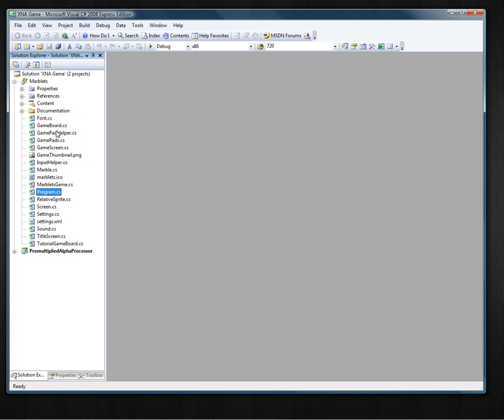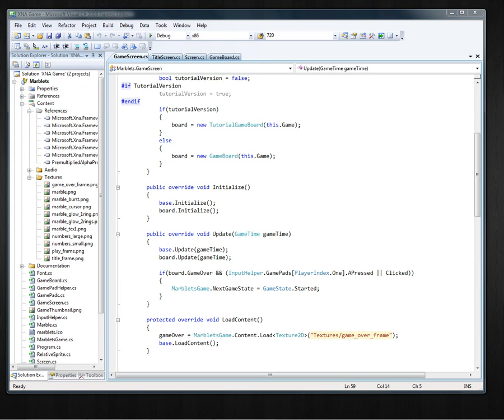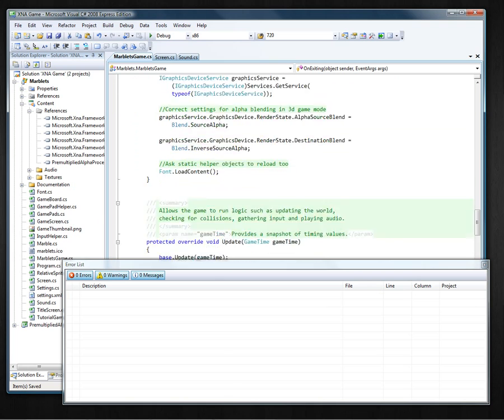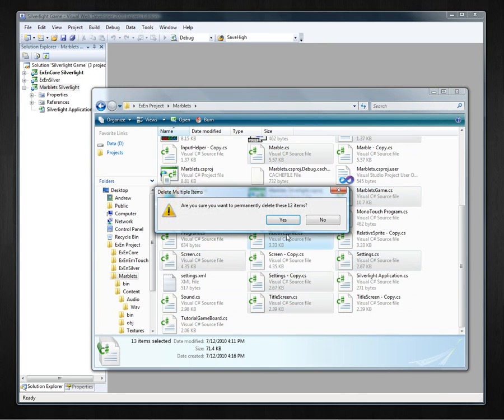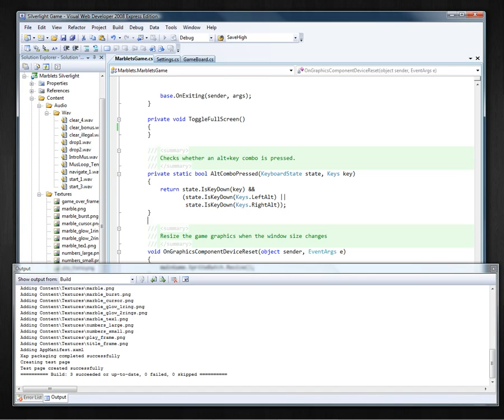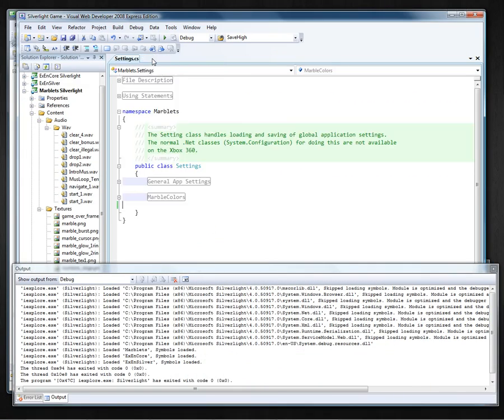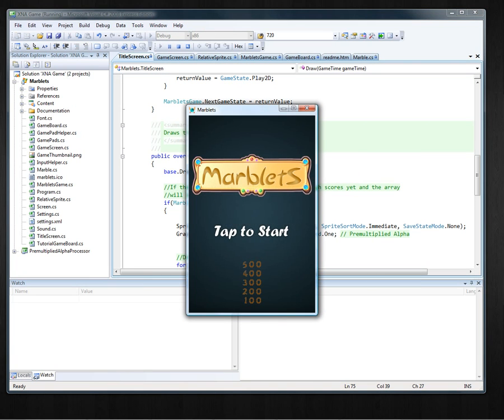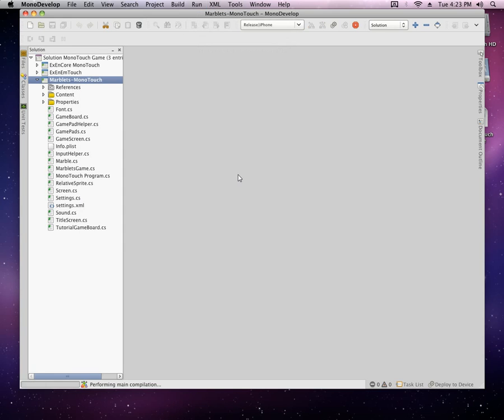XNA to iPhone and Silverlight in under 15 minutes with ExEn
A demonstration of ExEn. A port of XNA that runs on Silverlight and iOS. Android support is being added.

This video is a single take where, in under 15 minutes, I've ported the Marblets sample game from XNA to Silverlight (with full hardware acceleration) and the iPhone.